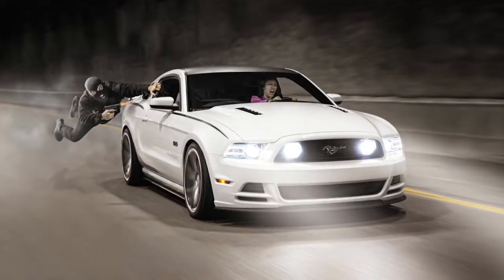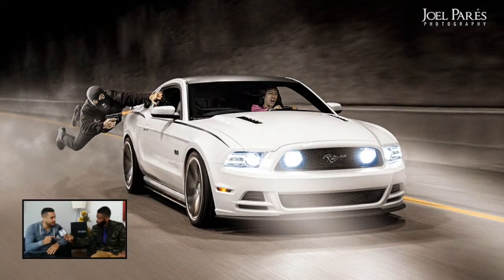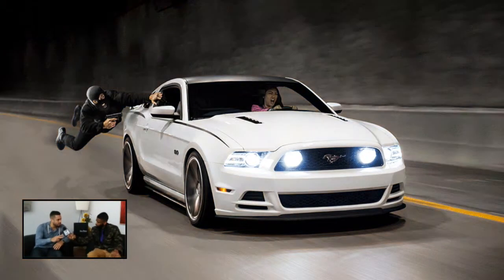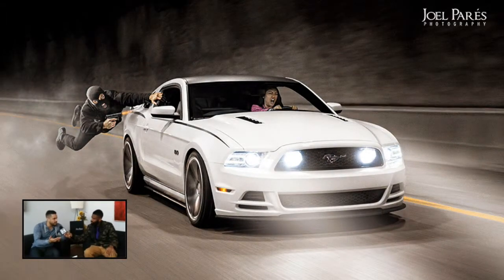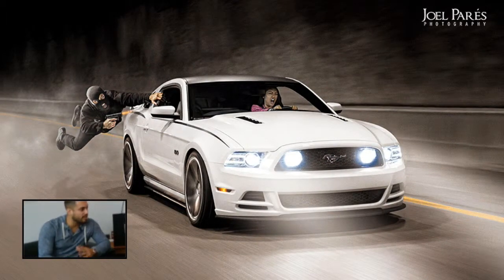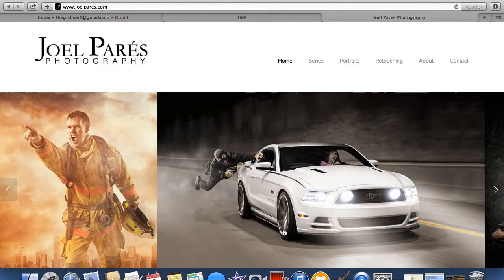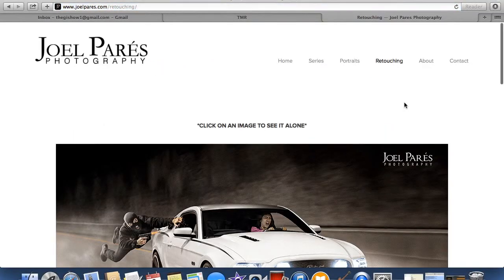The GI Show : Joel Parés Photography - S2: Ep. 1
Internationally-known photographer Joel Parés Photography talks racism, military life and heartbreak on The Gi Show. Oh yeah, he's a Marine Corps veteran too!

Hosted by: TMR

We are always looking for military veterans for our show. If you are a military veteran with a talent to display or an experience to share email The Gi Show at